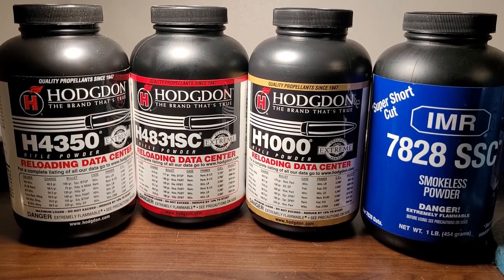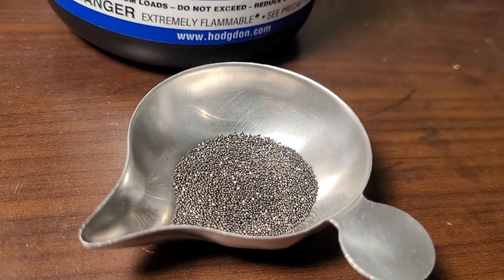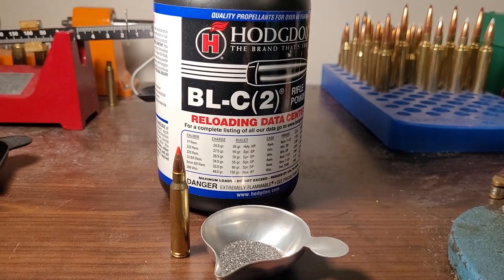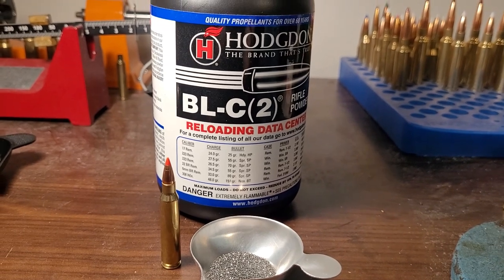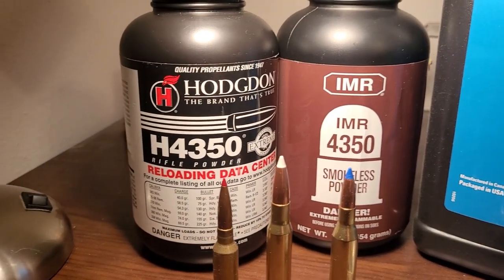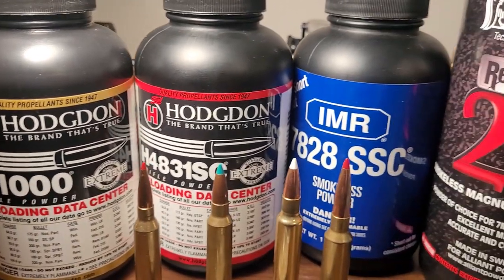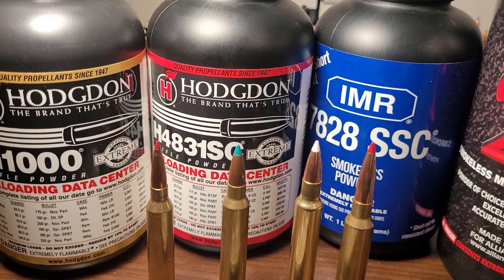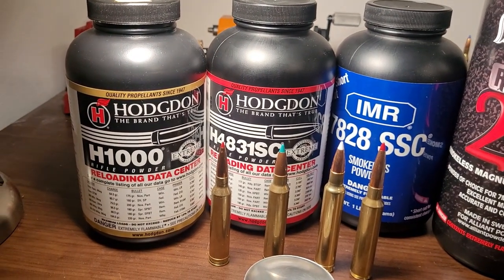The best reloading powders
In this video I share my opinion on the best powders for reloading. I share the best powders for 223 Rem, 6.5 Creed, 308 Win, 270 Win, 30-06 and the magnum size cartridges. Hope you enjoy the video!